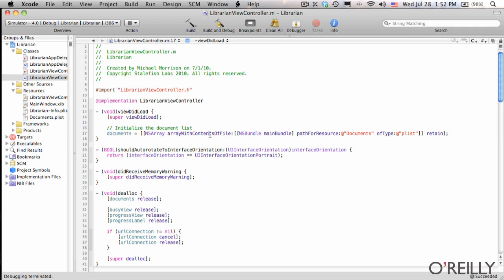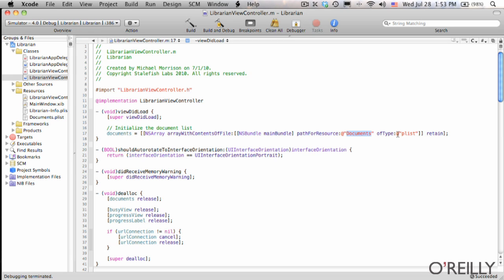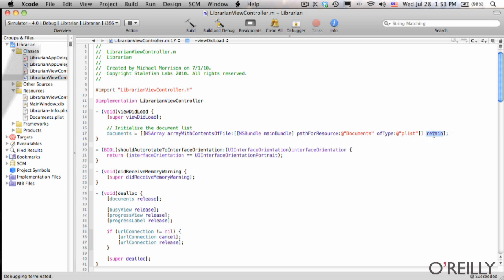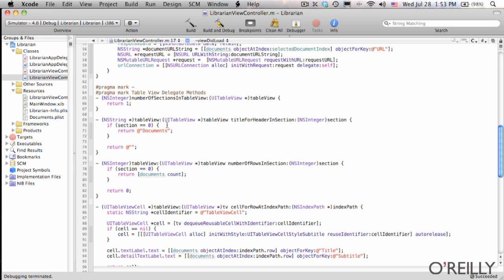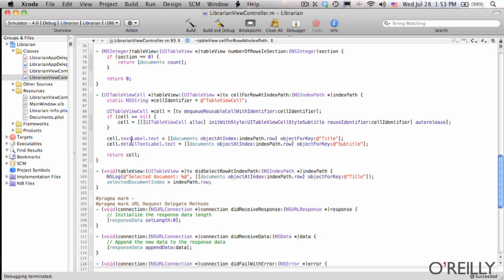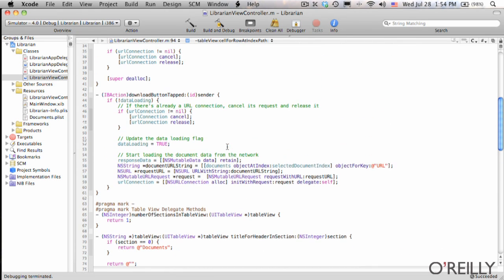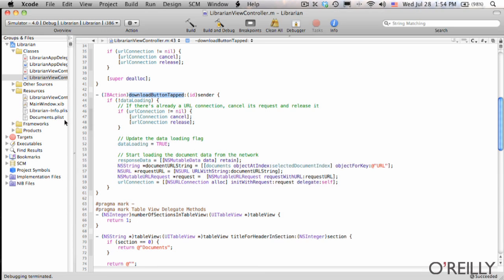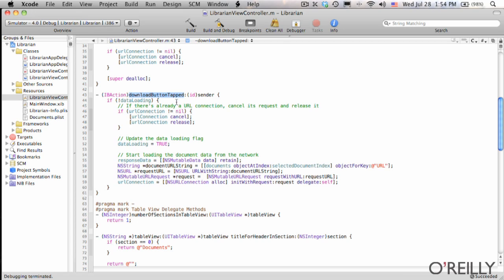Consuming Web Services on the iPhone Preview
A preview of Consuming Web Services on the iPhone: an O'Reilly Breakdown with Michael Morrison and Brett McLaughlin